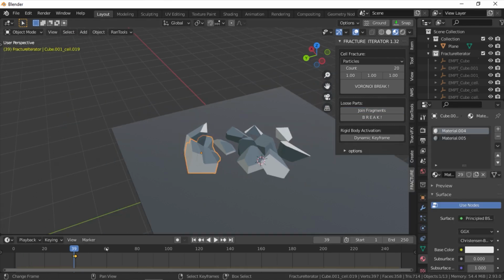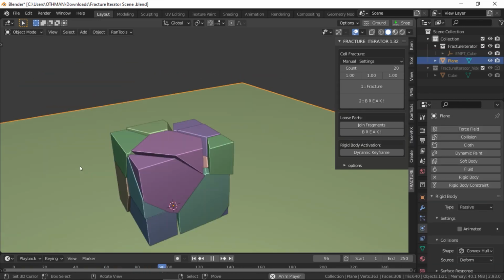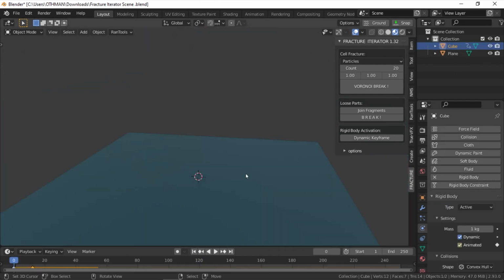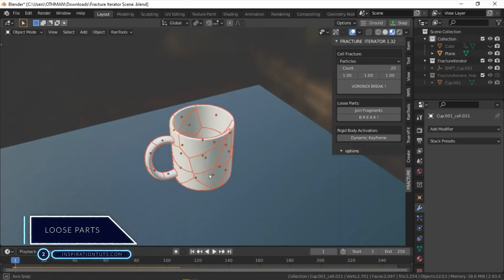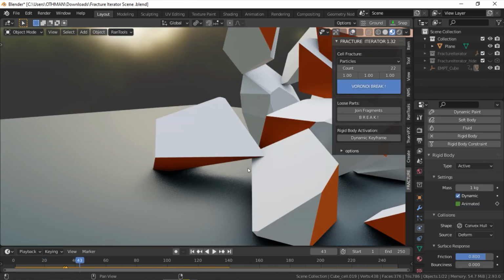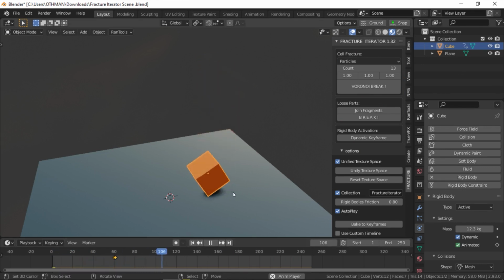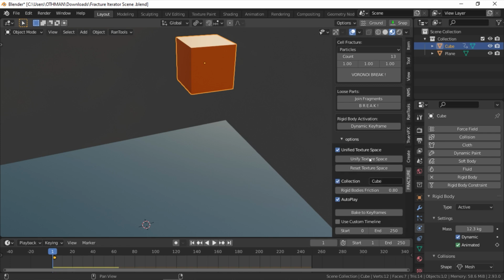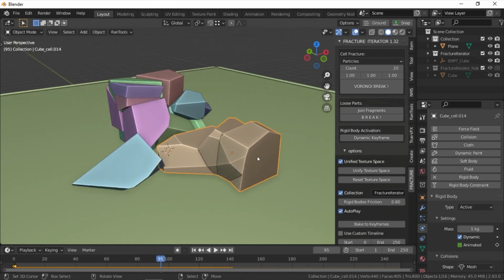Blender Addon for Destruction Simulations l Fracture Iterator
Today, we’re going to take a closer look at an awesome addon called Fracture Iterator for Blender, developed by Picto Filmo.

⍟Modeling:
Kit Ops 2 Pro

⍟Architecture/Rendering
CityBuilder 3D

⍟Materials/Texturing
Extreme Pbr

⍟ Cloth Simulation:
Simply Cloth

⍟UV unwrapping
Zen Uv

⍟Rigging&Animation:
Human Generator

⍟Retopology
Retopoflow